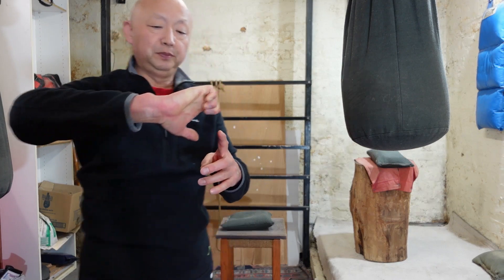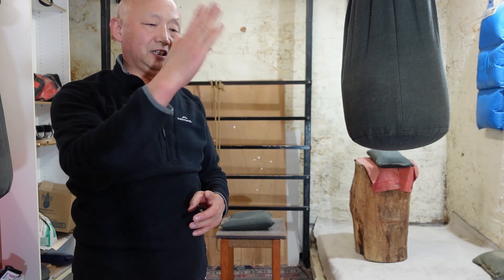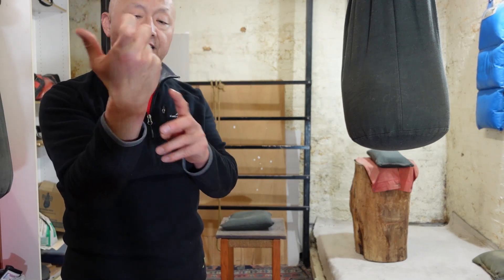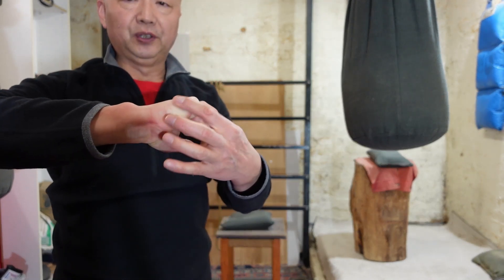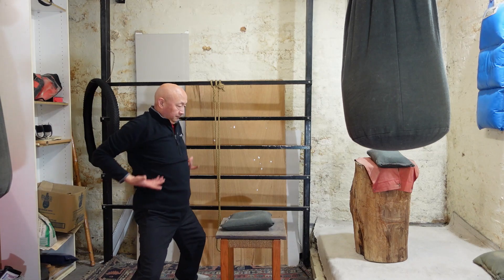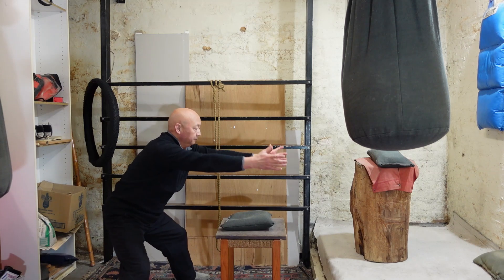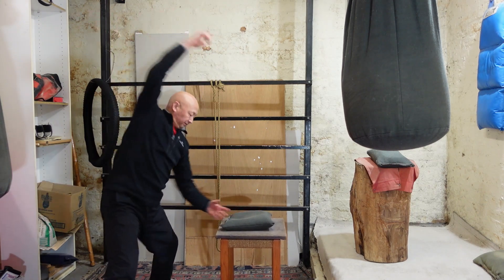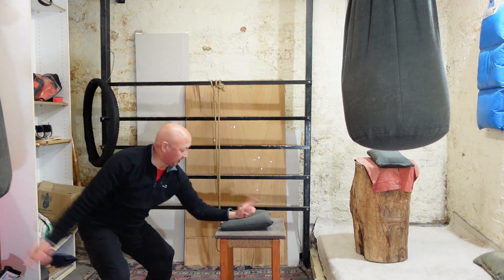"Mastering Essential Iron Palm Techniques: Unveiling the Power of Precision Training!" 铁砂掌训练---熬掌（一）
Iron Palm training, a seemingly external practice, goes beyond enhancing palm hardness and speed—it's a holistic approach that cultivates overall body strength. While the focus appears to be on the hands, the practice embodies the philosophy of "nei wai xianxiu" (内外兼修), internal and external cultivation. This means that the training not only refines the physical attributes of the palms but also harnesses inner strength, promoting a harmonious synergy between the body's internal and external aspects. Embark on this journey to uncover the profound unity of mind, body, and technique, transcending mere external display to achieve holistic martial prowess.
Join us on an extraordinary journey into the world of martial arts as we delve into the captivating realm of Praying Mantis Kung Fu. In this exhilarating YouTube video, renowned Master Yunkuo Wang, a true maestro of martial arts, unveils the secrets of this ancient Chinese combat style. Immerse yourself in the artistry of the Praying Mantis form, renowned for its lightning-fast strikes, intricate footwork, and deceptive techniques. Master Wang's expertise and passionate teaching style will empower you to harness your inner strength, cultivate agility, and develop razor-sharp reflexes. Whether you're a beginner or an experienced martial artist, this video will guide you through fundamental techniques, training drills, and strategies to master the dynamic art of Praying Mantis Kung Fu. Discover the wisdom of this martial tradition and unlock the extraordinary potential within you.
also Kungfu Republic, a martial arts school, a Chinese Kung Fu / Wushu training school based in Singapore

This training is taught by Shifu Daniel Yunkuo Wang.
Shifu Daniel Wang is the 38th generational lineage holder of Tai Yi Tai Chi, see videos

Chinese Kung Fu (Wushu) training lessons in Singapore include: Kids Kung Fu training
Kungfu Republic also offers special kung fu techniques which you can only
learn from master Denial Yunkuo Wang: Iron Palm Kung Fu, Iron Arm Kung Fu,

Shifu Daniel Yunkuo Wang is also a certified Chinese Medicinal doctor in Australia, he is very experienced in acupuncture
the website of the TCM clinic - Live Well Acupuncture & Herbal Medicine Clinic is
Live Well clinic offers the Moxibustion therapy for:
Soreness, particularly in cold patterns where the soreness feels better with the application of something warm, digestive setbacks and uneven elimination, help with obstetrical and gynecological disorders, assistance against flu and cold strains.